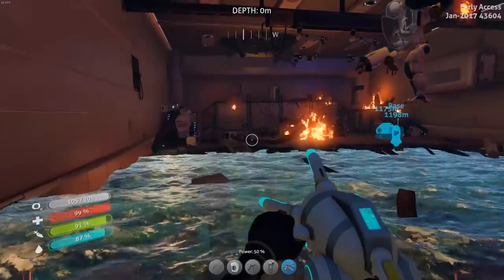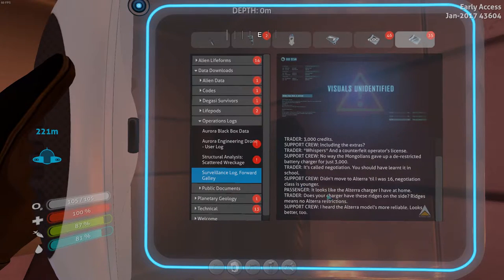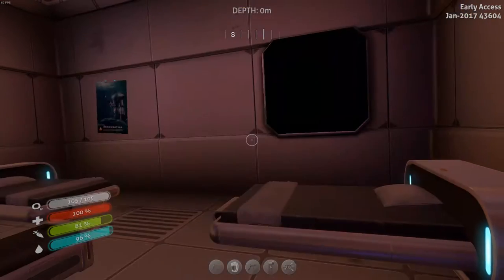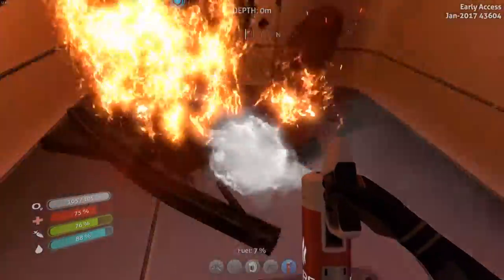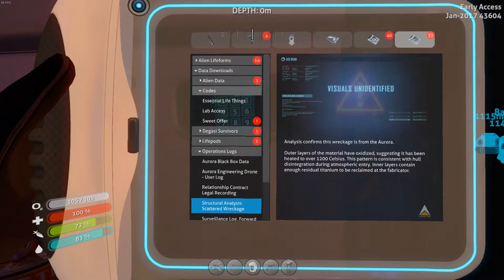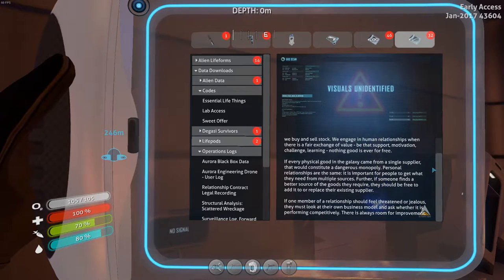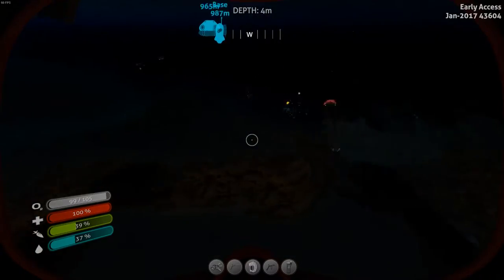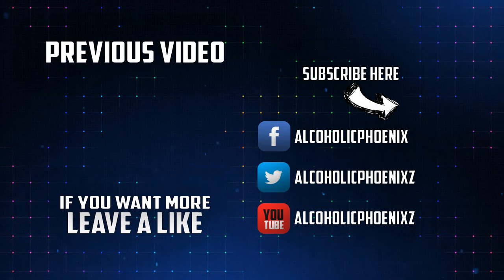Subnautica Let's Play(PC Gameplay)-S2-Ep.15-Living Quarters & Im Inside The Aurora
Subnautica Let's Play(PC Gameplay)-S2-Ep.13-Fabricator & Aurora Time Check It Out!

▼Links♥

Subnautica,Gameplay,PC Gameplay,Let's Play